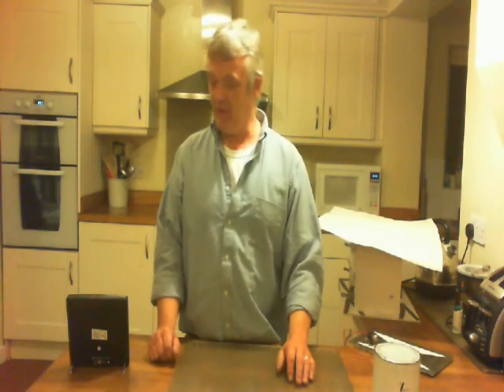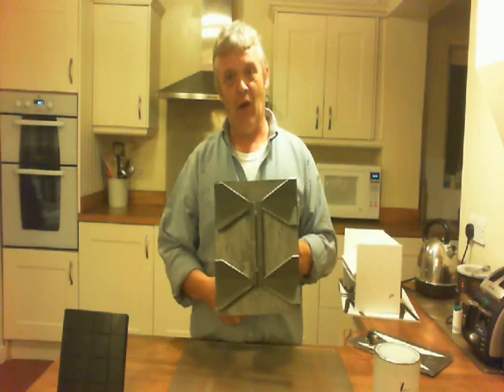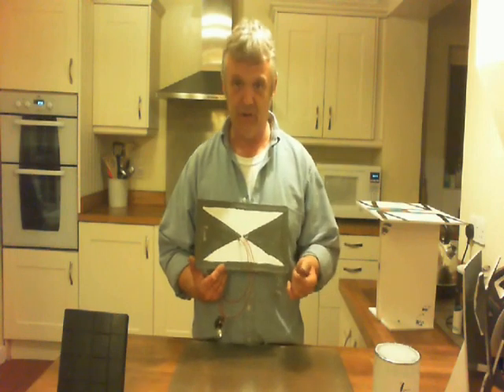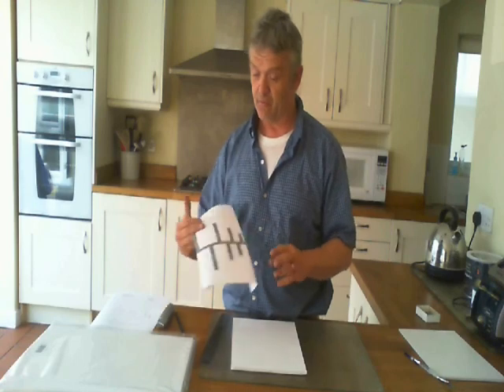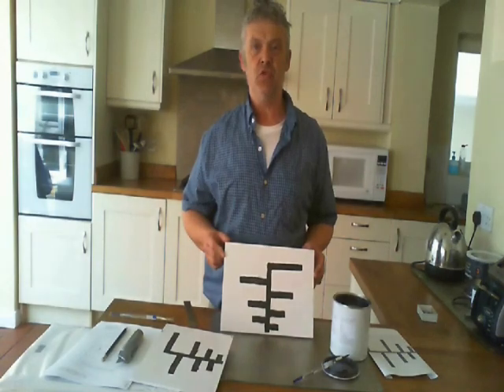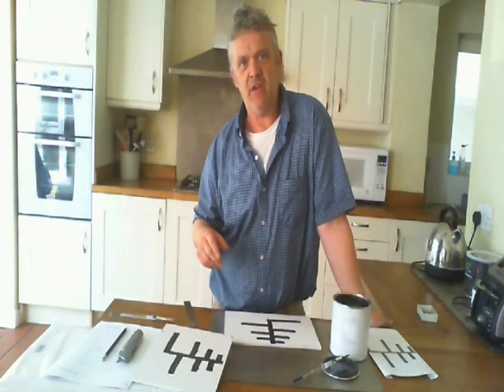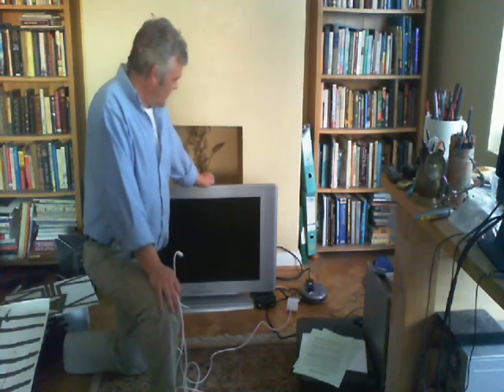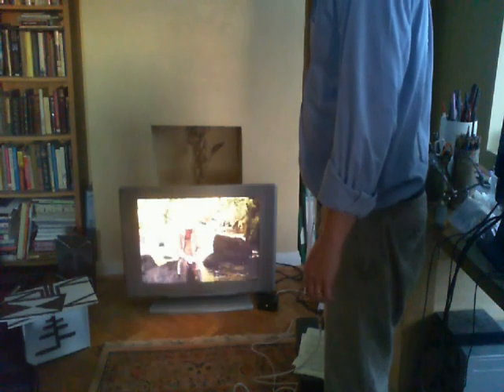How To Make A TV Antenna With Conductive Ink - The Graftenna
Paint a TV Antenna on your wall with this - You can get the ink if you want - I got quite a few designs from the internet but the best working design is just one I came up with myself. The connector is called a balun and you can get it from radio shack, maplin or the net for a pound or two